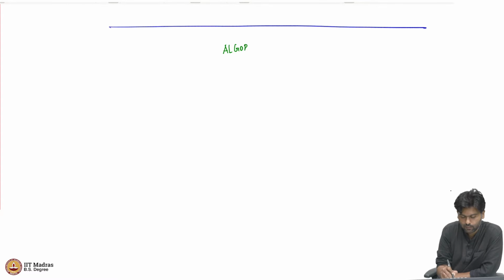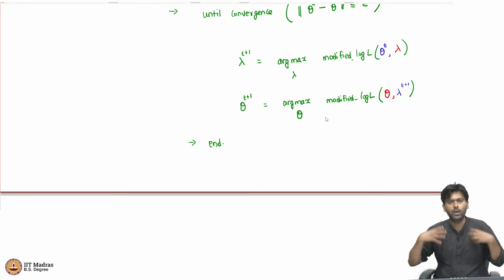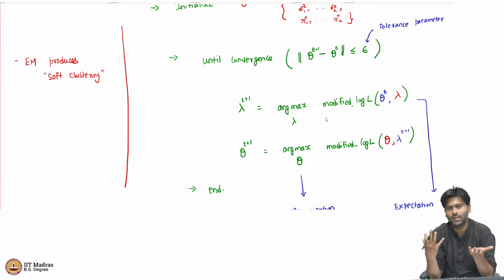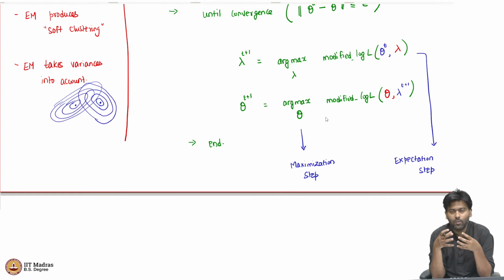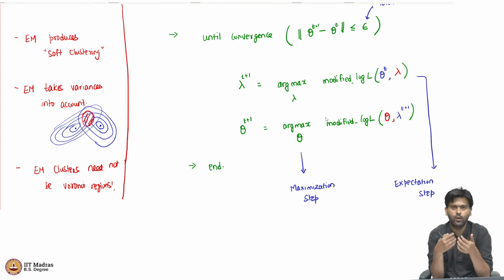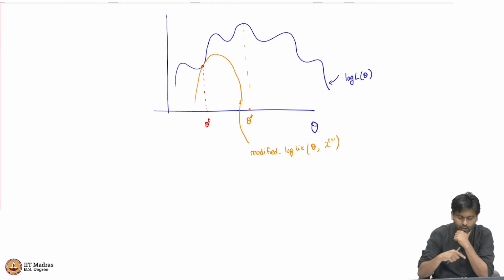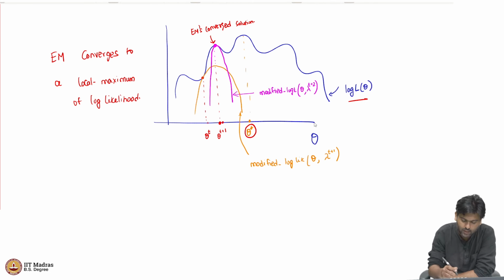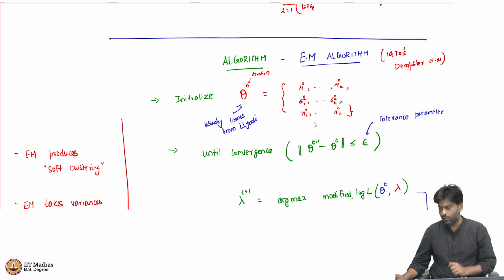EM algorithm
"(1) Expectation Maximization algorithm
(2) E-step
(3) M-step
(4) Soft clustering and hard clustering
(5) Relationship with Lloyd's algorithm
(6) Convergence and initialization"